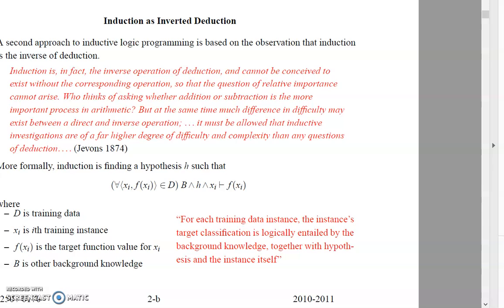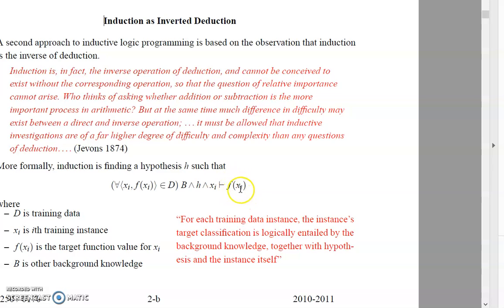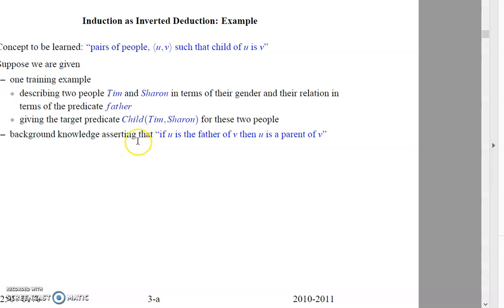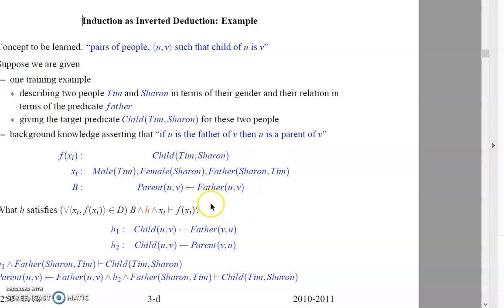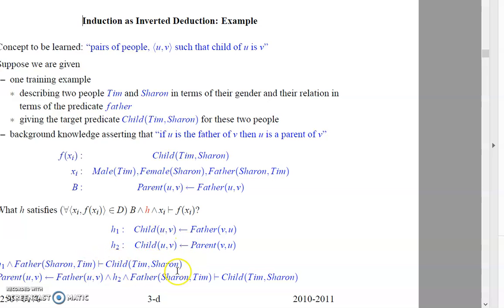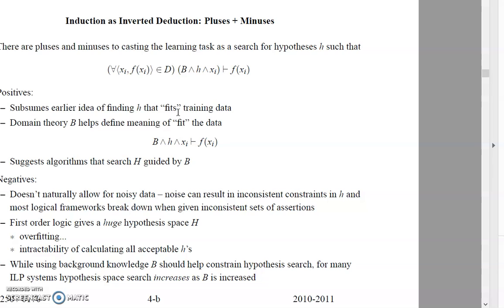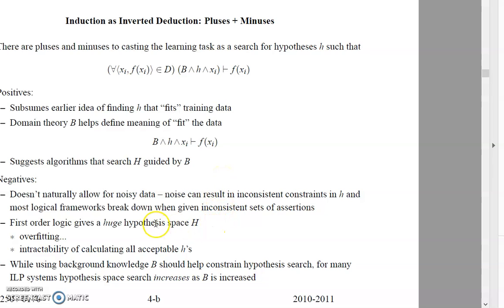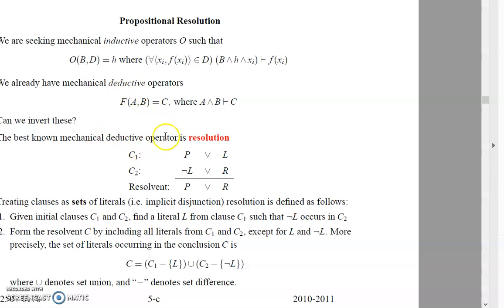UNIT 5 INV 1